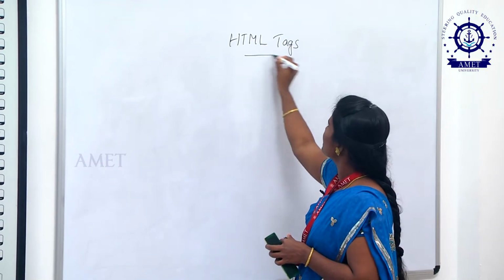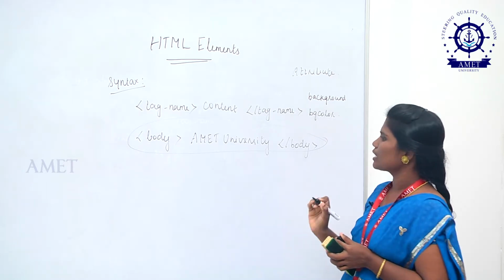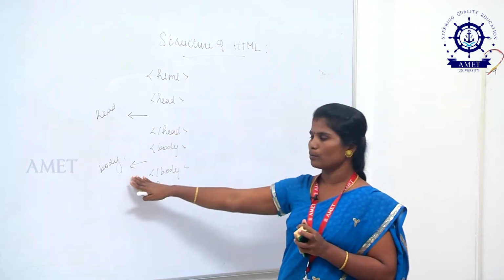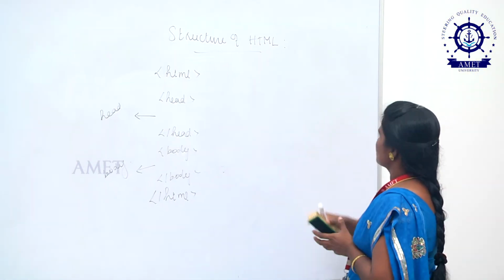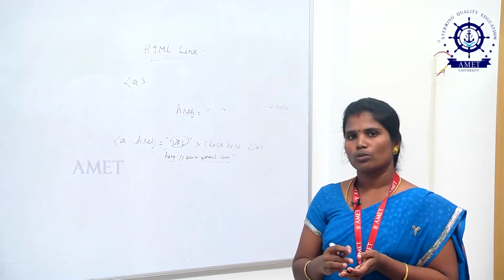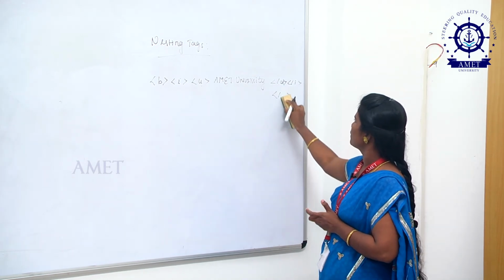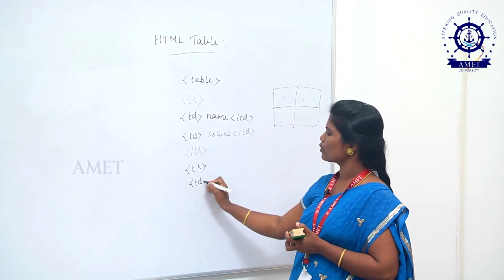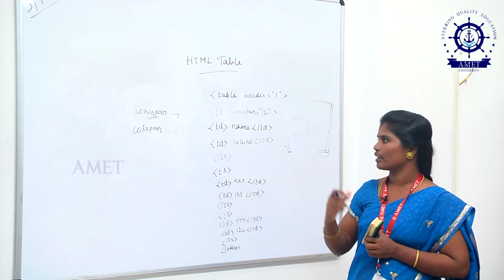HTML Web Design Concepts by G. Vennila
HTML Web Design Concepts by G. Vennila, Assistant Professor, Department of Information Technology, AMET Deemed to be University, #135, East Coast Road, Kanathur, Chennai - 603112 / Department